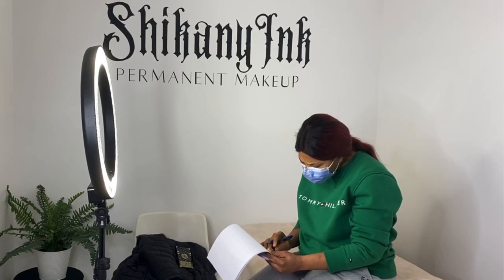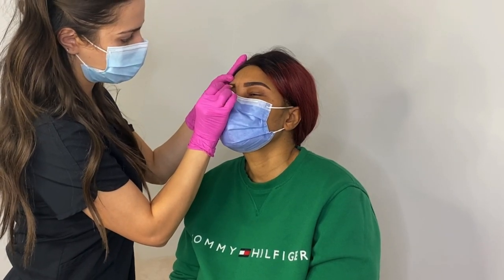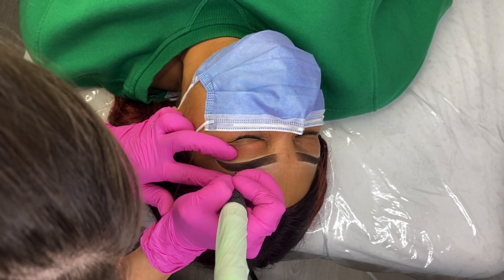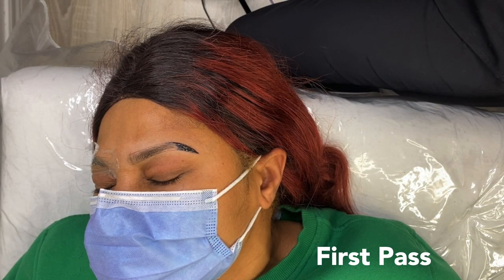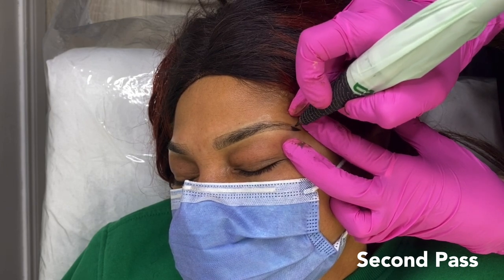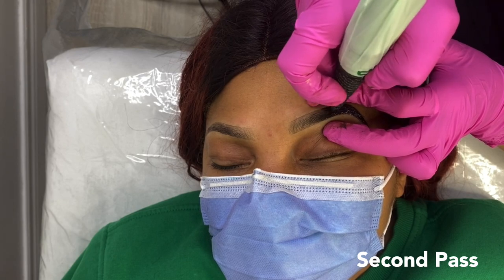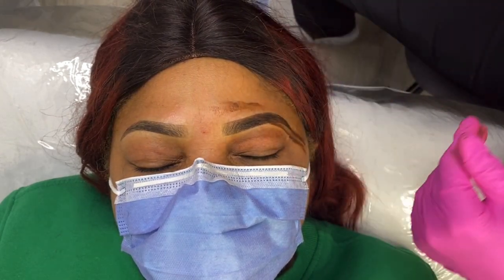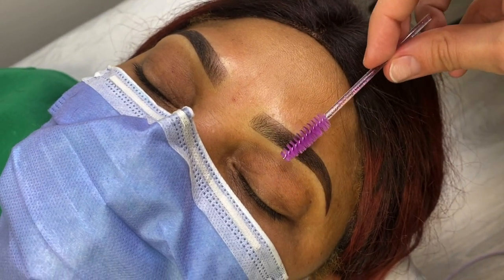Step by Step Ombré Powder Tutorial! NEW 2023!! FULL PROCEDURE😍🔥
This video is perfect for those looking to learn this technique or those who are considering getting this procedure done.

If you are interested in training with us please send a message to @shikanyink on Instagram!
You can also follow me there for more tips and tricks!